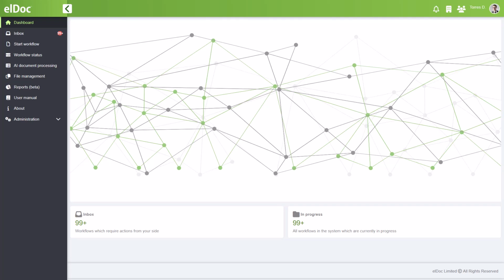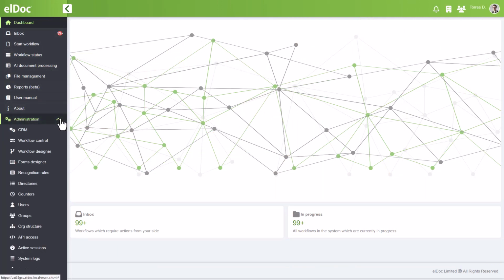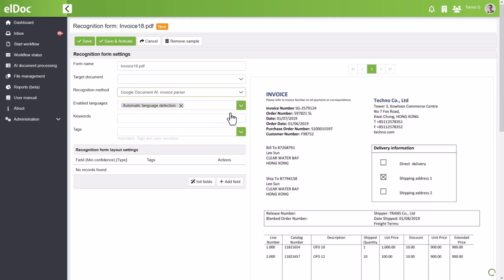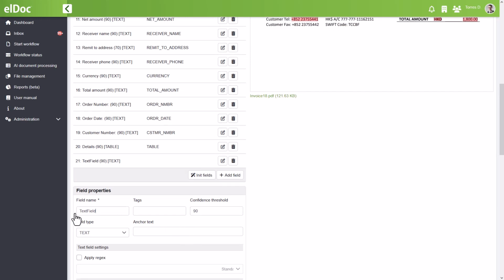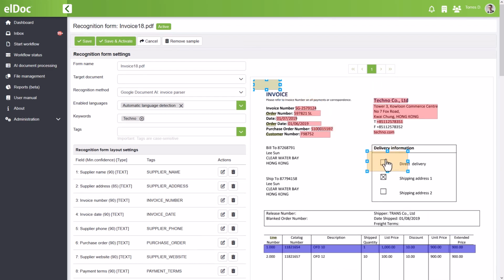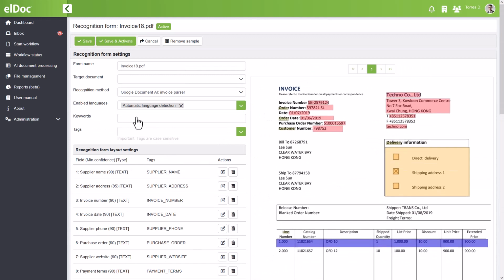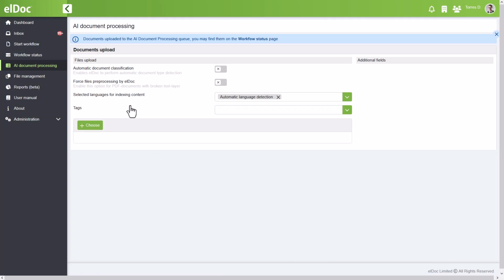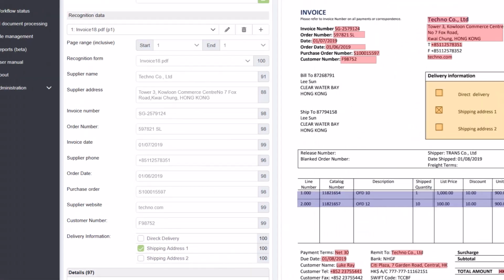elDoc - Optical Mark Recognition Features | AI-Powered Document Processing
Demo: This tutorial guides you through the process of Optical Mark Recognition capabilities, specifically designed to recognize data from fill-in-the-bubble forms! With elDoc's AI capabilities, including Google Document AI and other cognitive features, document processing becomes effortless.